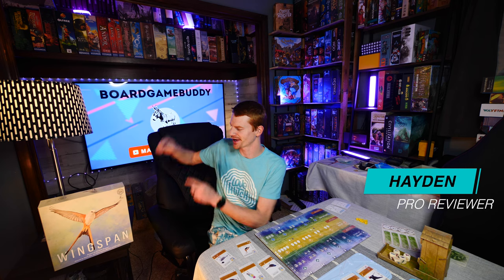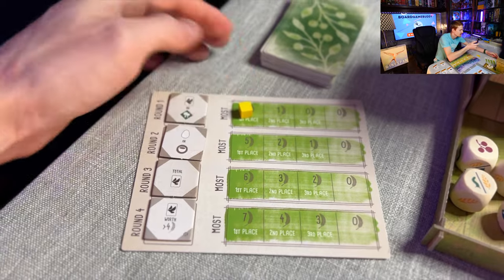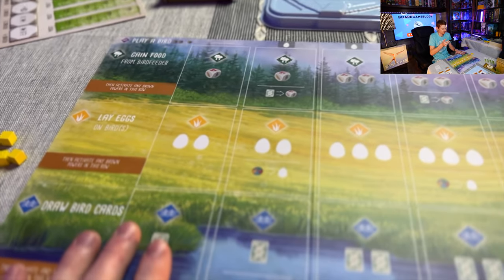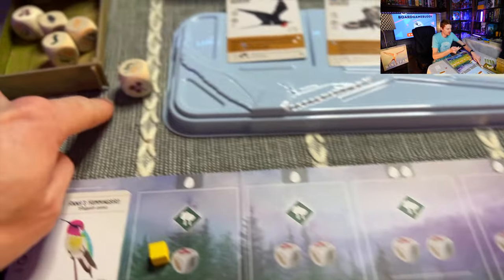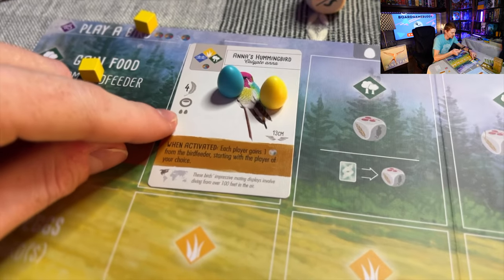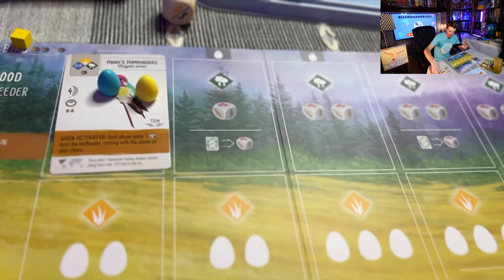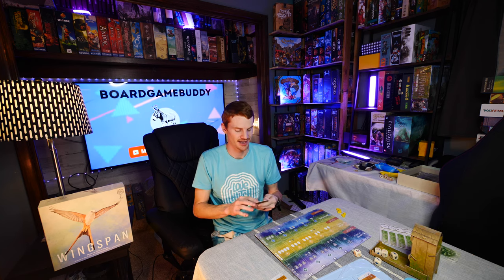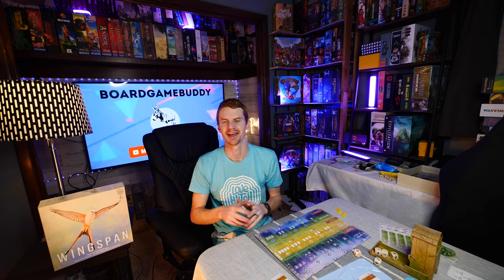How to Play Wingspan (+Tips)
Learn Wingspan in a fun clear way!
Stick around to the end to get some tips too.

(Also, consider lightly smashing that sub button- let's not be too aggressive.)